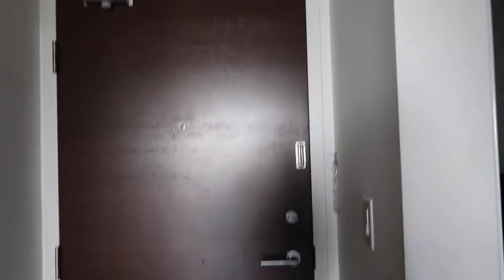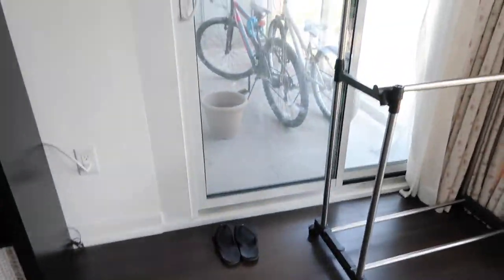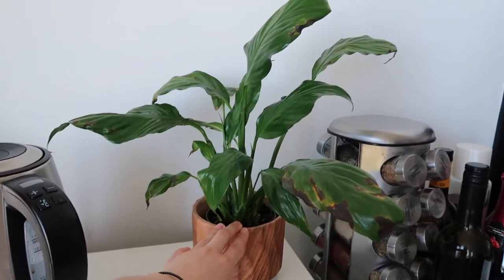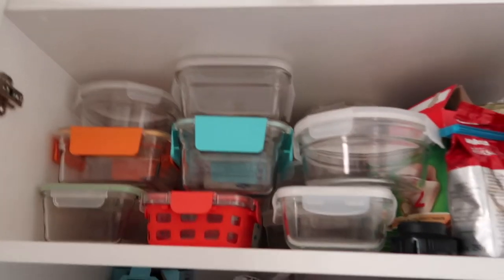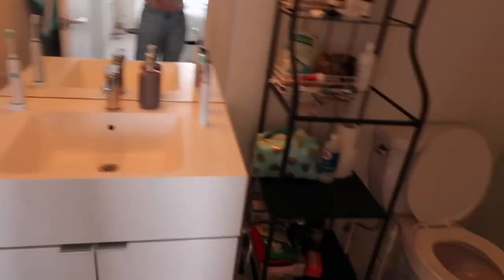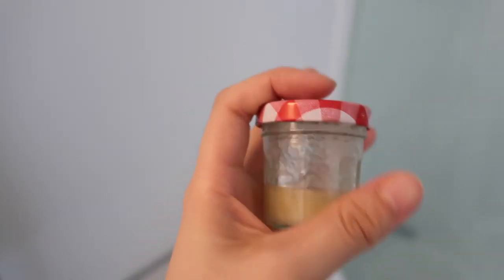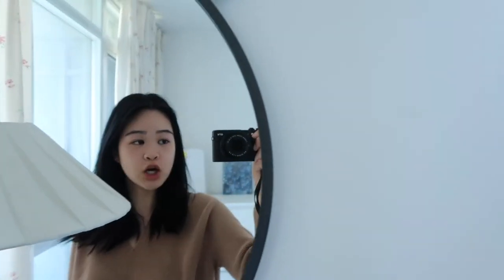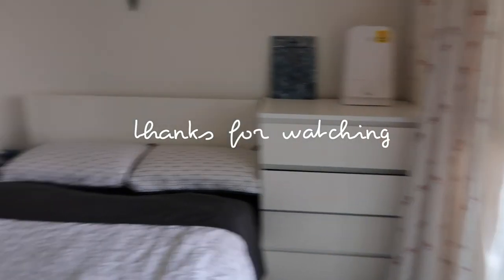CONDO TOUR: $3000/month can get you this place in Toronto & Skincare Products I have in my Washroom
hello!

Do you know what type of place $3000/month can get you in Toronto?

We're moving out of our condo in downtown Toronto so I wanted to film a tour to remember it all. It's around 800 sqft, 2 bed 2 bath and 1 parking spot. This is the first condo I've ever lived in and I'm definitely going to miss this place! In this video I also go through all the skincare products I have in my washroom. I change up my skincare products a lot so I thought it'd be good to document what I'm using currently.

I apologize if my place isn't as clean and organized as it could be (my pantry especially), but I hope you got a good idea of what the place looks like. My landlord actually provided a lot of the furniture so it saved us a lot of money and time when moving in/out. I do agree that this place is expensive, but that's just the market in Toronto right now. It is unfortunate, but I really do not regret spending the past year here.

If you're looking to move to Toronto, I hope this gave you a good idea of what you can get. I remember I had a really hard time searching for a good place so good luck and I wish you the best!

Skip -
Skincare Products I Own 7:40

Nespresso Vertuoline Capsule Drawer for Coffee Machines: NIFTY 6145

Humidifier: TaoTronics 6L Cool Mist Humidifier for Bedroom

MY EQUIPMENT

Microphone for Voice Over:
Audio-Technica AT2020USBPLUS Deluxe USB Cardioid Condenser Microphone

Tripod:
Selfie Stick Tripod, UBeesize 51" Extendable Tripod Stand with Bluetooth Remote for iPhone & Android Phone, Heavy Duty Aluminum, Lightweight

Pop Filter:
Microphone Pop Filter Cover Mic Windscreen Metal Isolation Shield for Vocal Recording

245/294